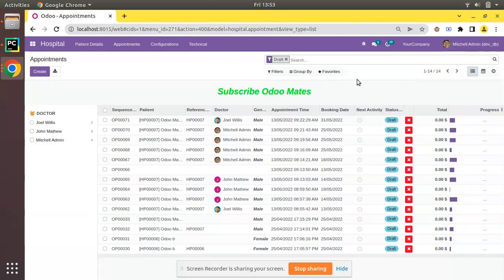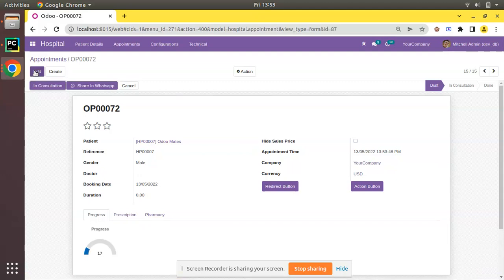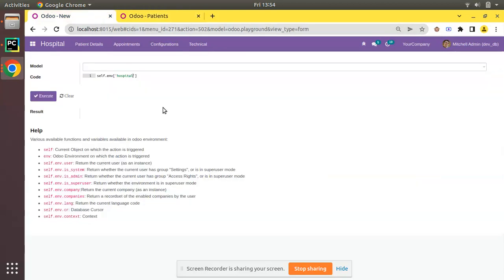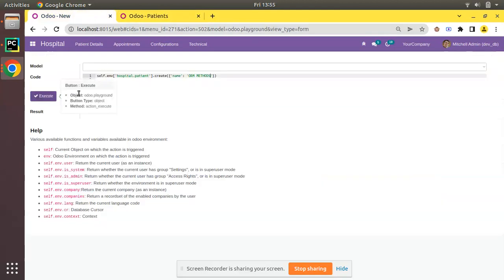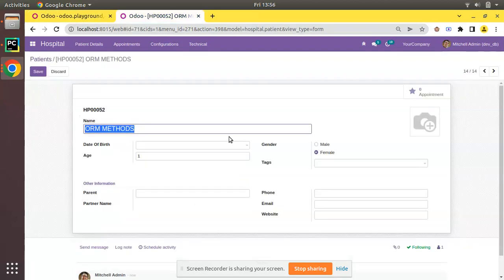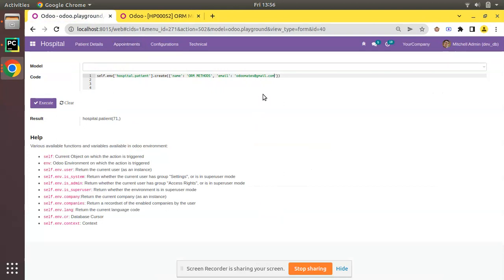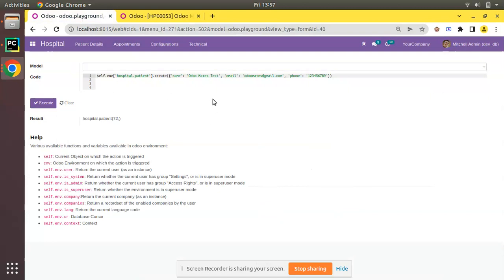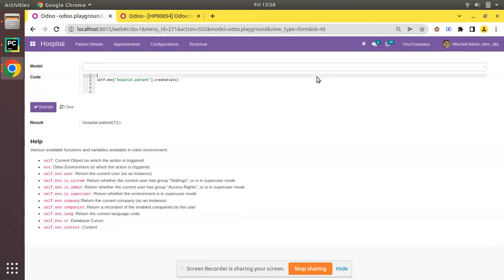Odoo Create ORM Method | Odoo ORM Methods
Odoo create orm method. Odoo orm methods. Common orm methods in odoo. Working of odoo orm. Understanding odoo orm method. Working of create orm method. Create a record from code in Odoo. Odoo create orm method. Odoo orm documentation. Odoo orm docs. Odoo common orm methods.

Feel free to buy from above link which will be a great support for us  !!!